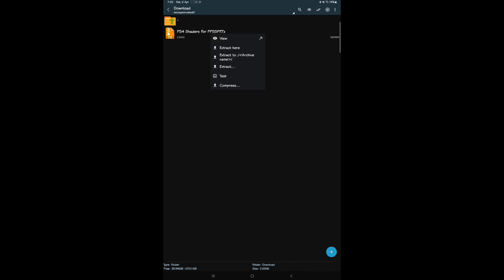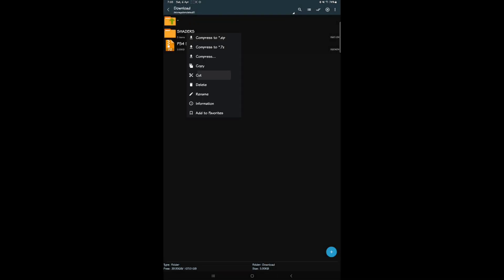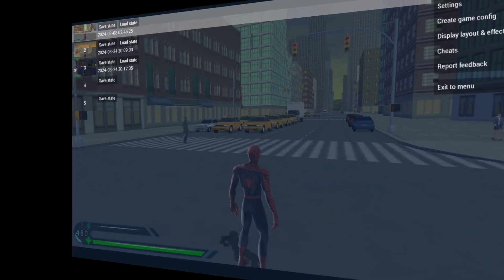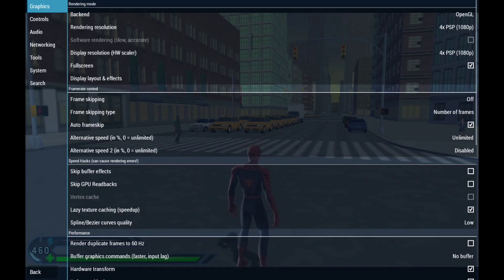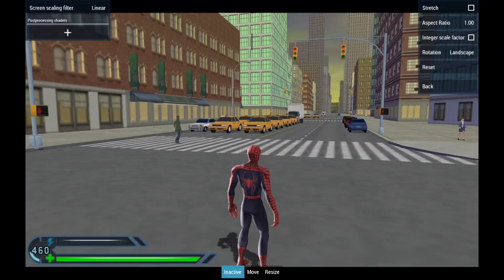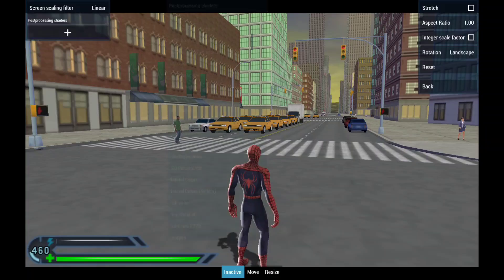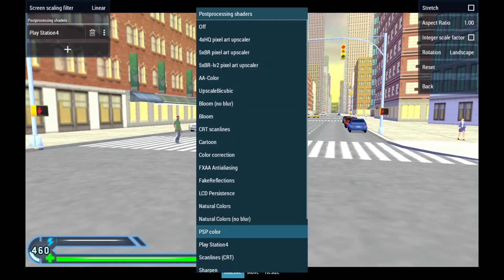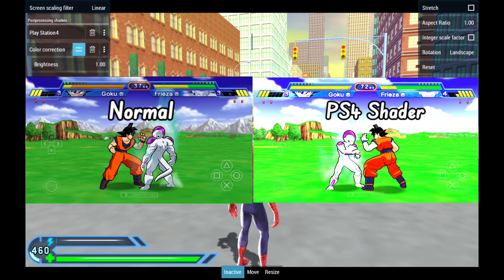Add PS4 Shaders in PPSSPP 🔥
ps4 shaders for ppsspp

this video is complete tutorial on how to add ps4 shaders in ppsspp emulator, ps4 shaders can add great highlights in your ppsspp graphics without causing any lag and when combined with colour correction it can look amazing on may psp games..

ps4 shaders ppsspp
high graphics ppsspp settings
psp games high graphics
high graphics ppsspp without lag
shaders ppsspp

shader ppsspp

shader psp

shaders psp

ppsspp shader

ppsspp color correction

shaders para ppsspp

download shaders ppsspp